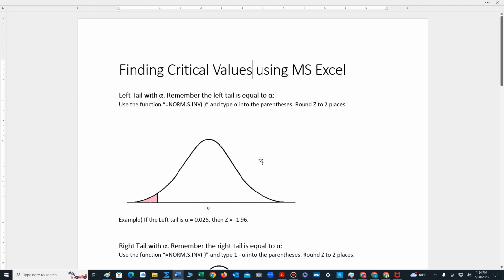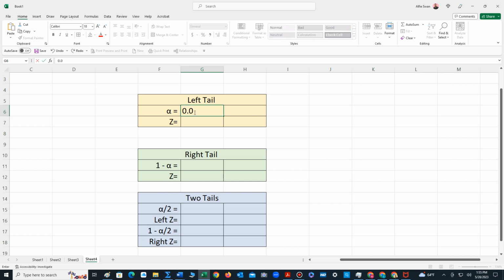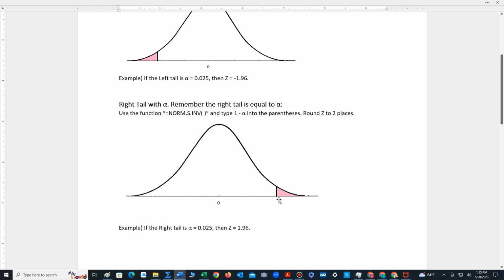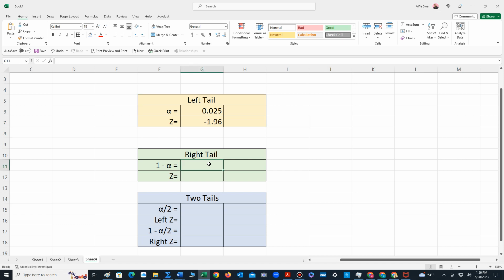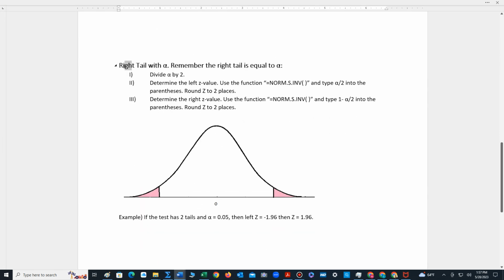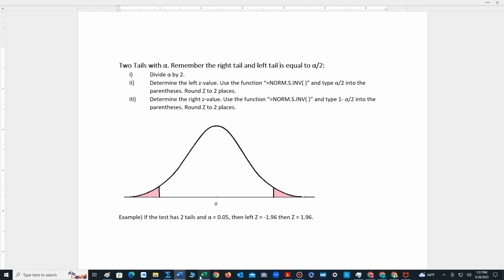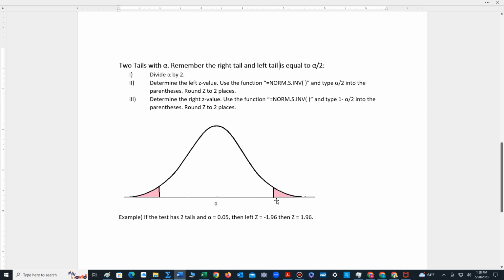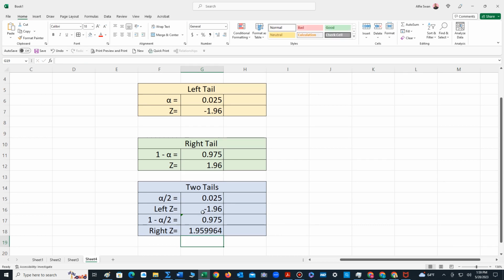Finding Critical Values for the Z test using MS Excel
This video demonstrates how to find critical values for the Z-test usign MS Excel.